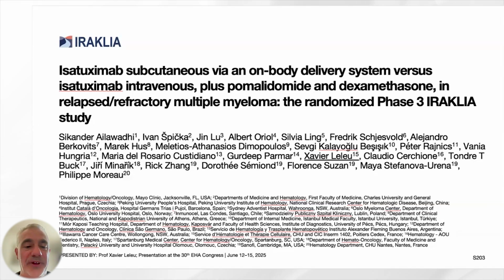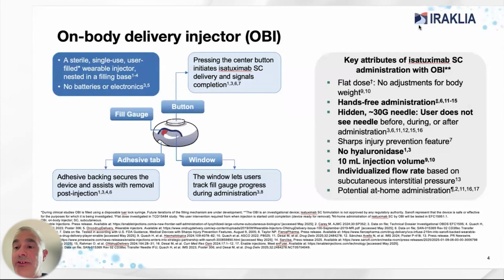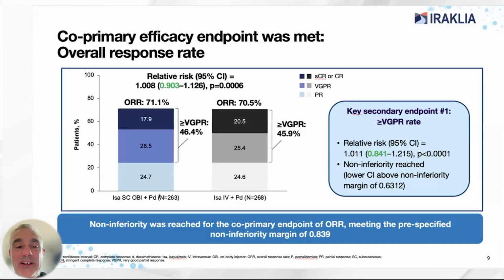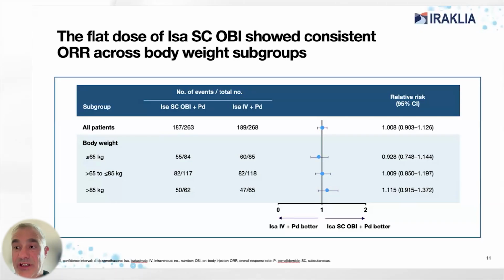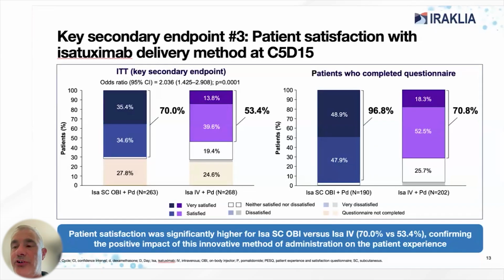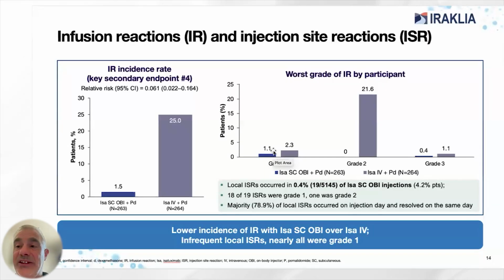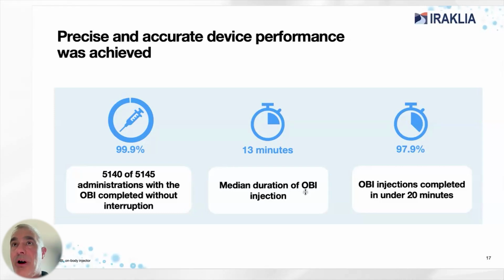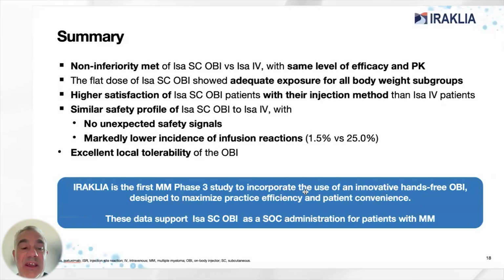Subcutaneous vs IV isatuximab + pomalidomide/dexamethasone in R/R MM: IRAKLIA phase 3 study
The IRAKLIA trial (NCT05405166) compared subcutaneous (SC) vs intravenous (IV) administration of Isatuximab (Isa) combined with Pomalidomide (Pd) in relapsed/refractory multiple myeloma (RRMM). Conducted with an investigational wearable injector, results demonstrated comparable efficacy (71% overall response rate) and pharmacokinetic profiles between Isa SC and IV, with significantly lower incidence of infusion reactions and higher patient satisfaction for SC administration.

Key Points:
- Research Problem/Question: Compare Isa SC vs IV + Pd in RRMM patients.
- Methodology: Multicenter, open-label Phase 3 trial (IRAKLIA; NCT05405166).
- Key Findings: Comparable efficacy (71% ORR), pharmacokinetics, and safety profiles; lower infusion reaction rates and higher patient satisfaction with SC Isa administration.
- Significance/Impact: Supports Isa SC as a viable alternative with enhanced patient experience and practice efficiency.

Conclusion:
The IRAKLIA trial establishes Isa SC as non-inferior to IV administration in RRMM treatment, highlighting improved tolerability and patient satisfaction with the investigational wearable injector.

Clinical Trial Registration Number: NCT05405166
DOI: 10.1200/JCO.2025.43.16_suppl.7506
Abstract #7506

Category
Nonprofits & Activism
License

The International Myeloma Foundation is committed to accessibility for all. That’s why all English-language videos uploaded to our YouTube channel feature human-transcribed closed captioning. This ensures more accurate captions for viewers who are Deaf or hard of hearing and improves the quality of automatic translations into other languages for our global audience.